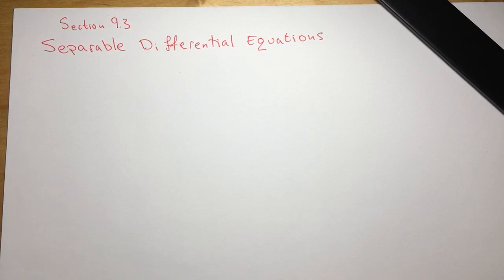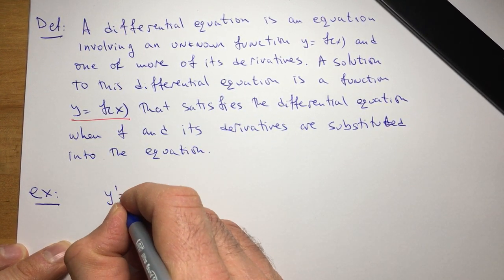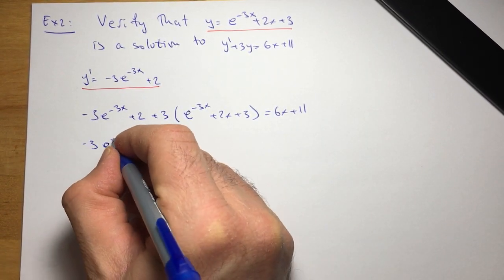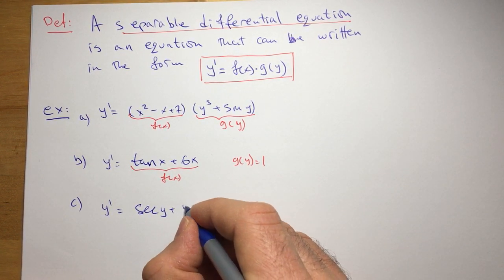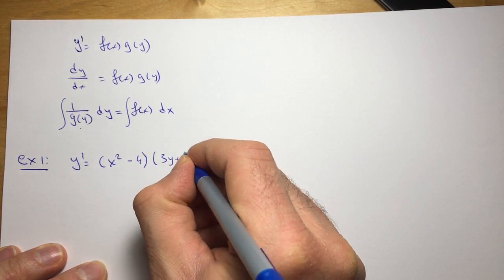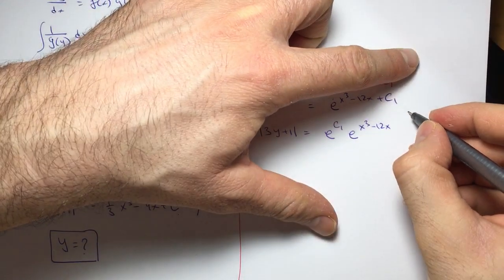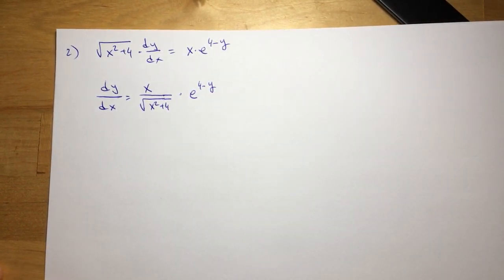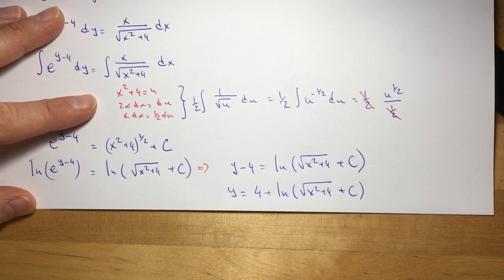Section 9.3 Separable D.E. part 1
We introduce Separable Differential Equations and we solve few examples.